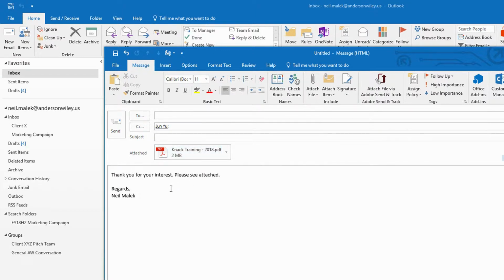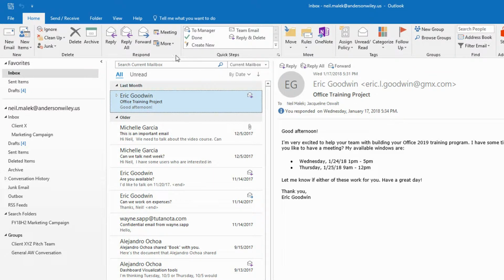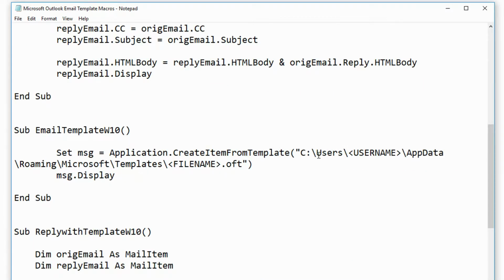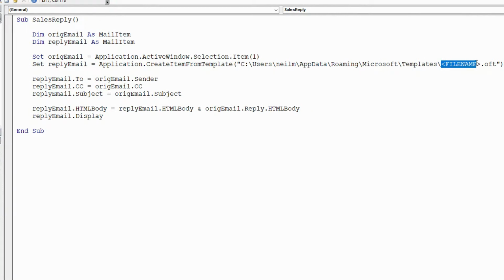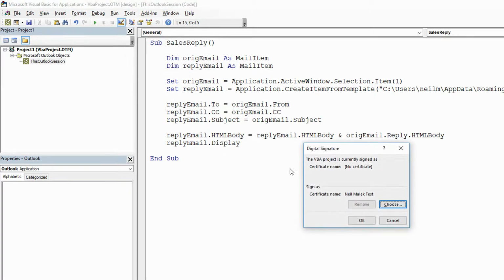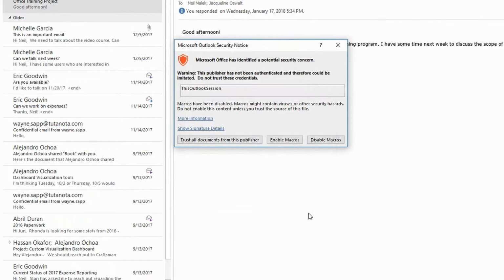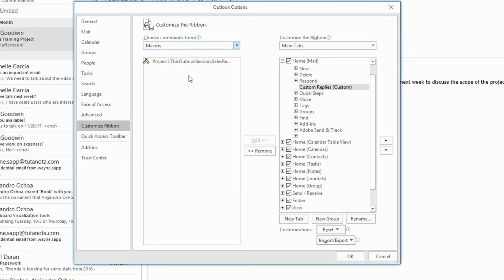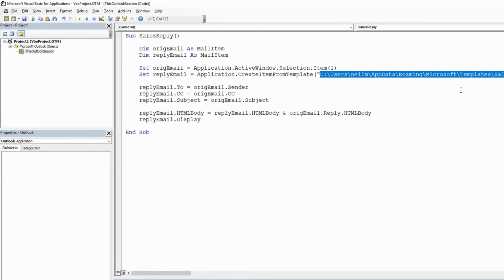Launching Templates with Macros in Outlook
Templates are difficult and tedious to use in Outlook, but with a macro you can launch them with a single click. In this tutorial, discover how to implement the macros you need.

To download the scripts for these macros, visit: .